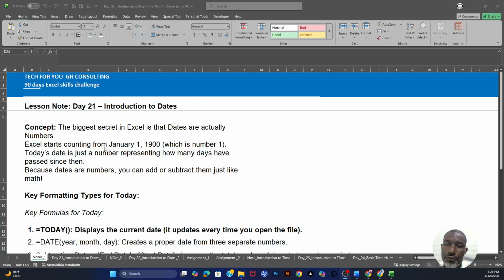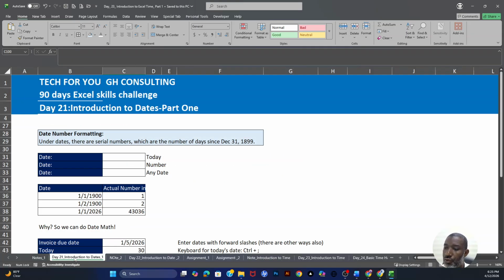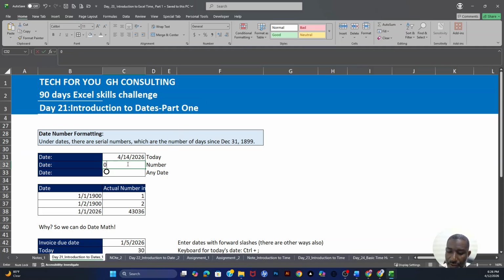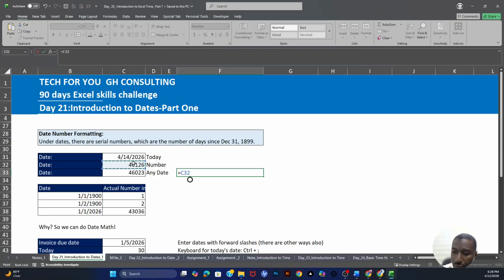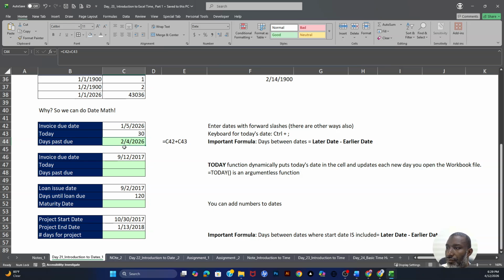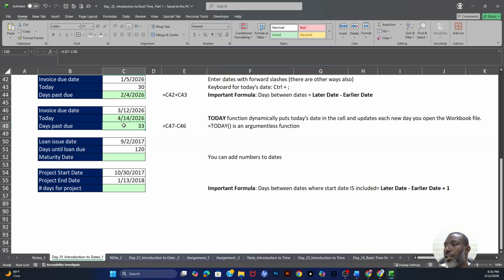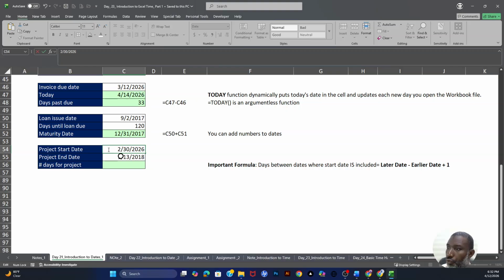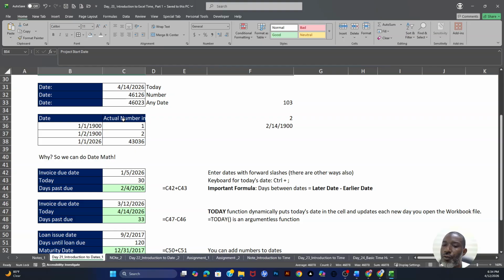Day 21: Secret of Excel Dates- How to Calculate Days Between Periods | 90-Day Mastery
Did you know Excel sees dates as numbers?  In today's lesson, we unlock the power of Date Math. Whether you are tracking project deadlines or calculating ages, this is the foundational skill you need.
In this video:
✅ Why Excel dates start from 1900.
✅ Using the =TODAY() function.
✅ How to subtract dates to find the number of days.
✅ Fixing the "Date vs. Number" formatting issue.